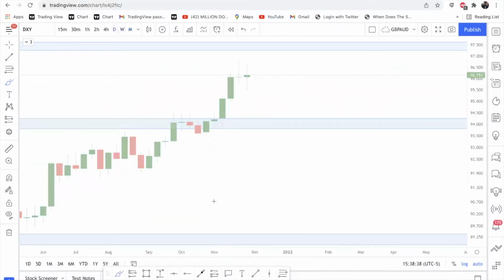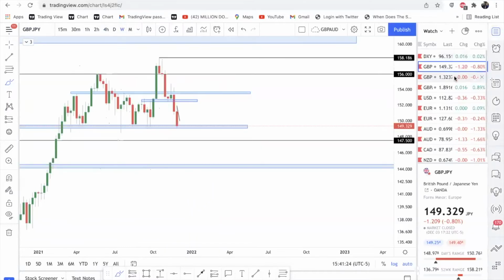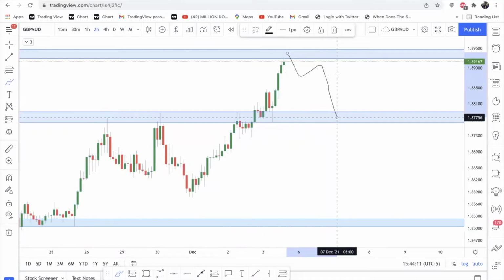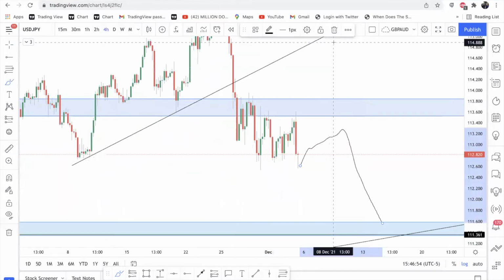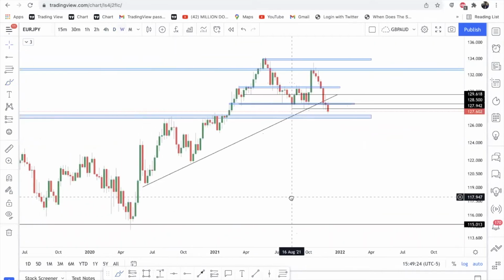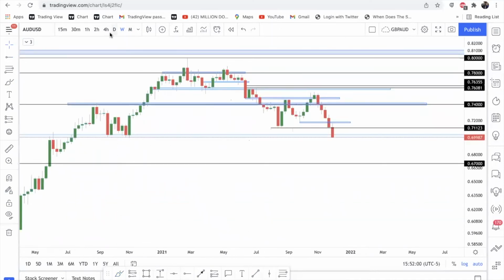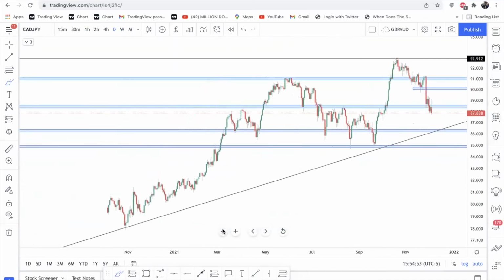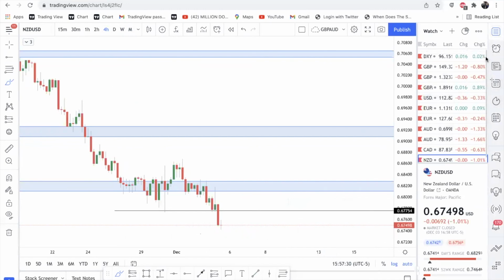Weekly Forexcast & SetUps! 🎯 (12/6 - 12/10)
Covering potential set ups for GBPUSD, EURUSD, GBPJPY & more!...

VIP Discord including training, live sessions & signals!